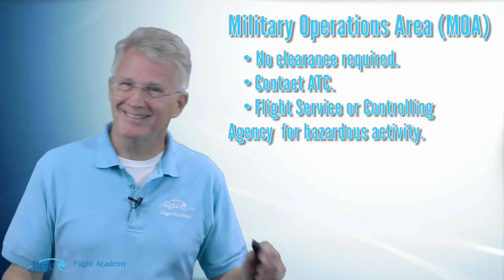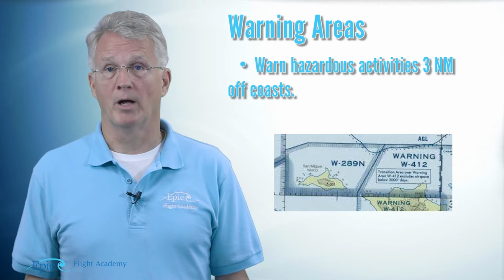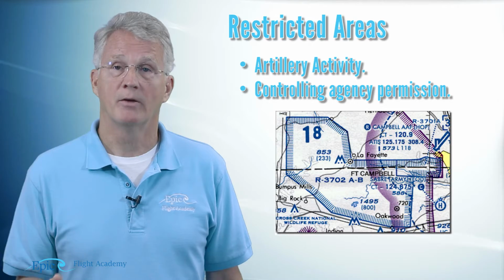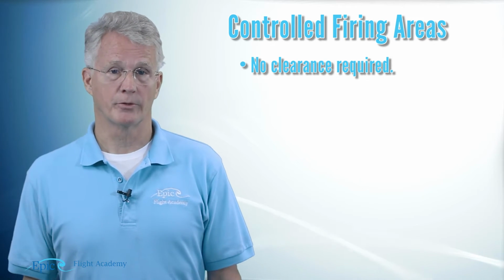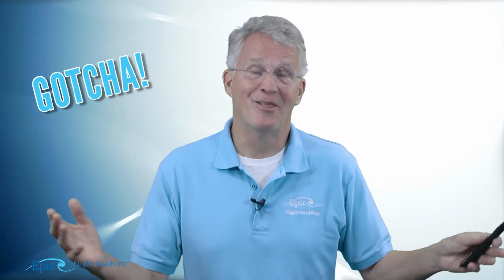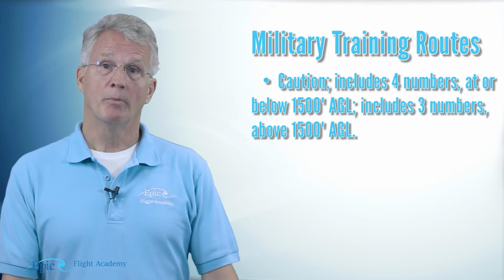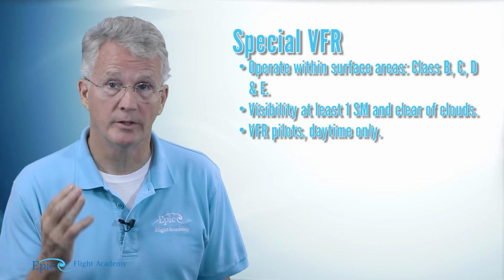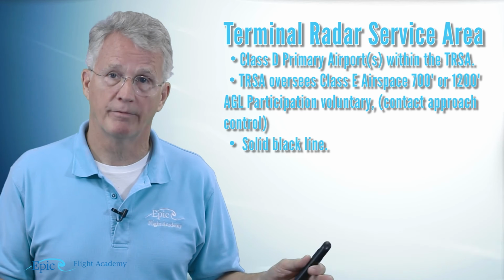PPGS Lesson 8.6 | Airspace: Special Use Airspace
In this Airspace lesson, Certified Flight Instructor Mike Thompson explains Special Use Airspace (SUA) and how pilots should operate safely and legally when flying near these restricted zones.

You’ll learn about Alert Areas, Military Operations Areas (MOAs), Warning Areas, Restricted Areas, Controlled Firing Areas, Wildlife Refuges, Prohibited Areas, National Security Areas, and Special VFR operations. Mike also covers how to read sectional charts to identify these regions and when pilots can safely transit through or around them.

📘 Video Chapters

0:00 – Introduction with Instructor Mike Thompson
1:00 – What Is Special Use Airspace?
1:17 – What Is an Alert Area?
2:20 – What Are Military Operations Areas (MOAs)?
3:33 – What Are Warning Areas?
4:44 – What Is a Restricted Area?
6:24 – What Are Controlled Firing Areas?
7:00 – Flying Over Wildlife Refuges & Sanctuaries
8:00 – Other Special Use Airspace Flight Limitations
8:50 – Can I Fly Over National Security Areas?
9:13 – What Are Prohibited Areas?
9:31 – What Is an Airport Advisory Area?
9:53 – Can You Fly Over Military Training Routes?
10:39 – What Is Special VFR?
11:52 – What Is a Terminal Radar Service Area?
13:26 – Review and Summary